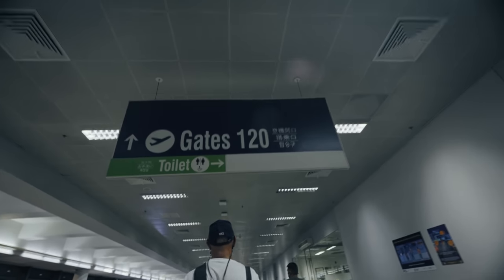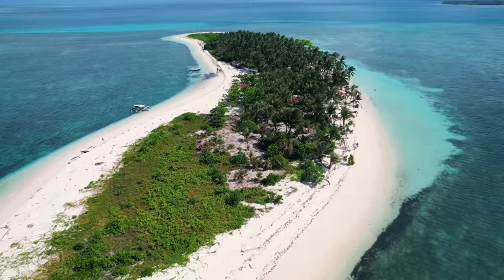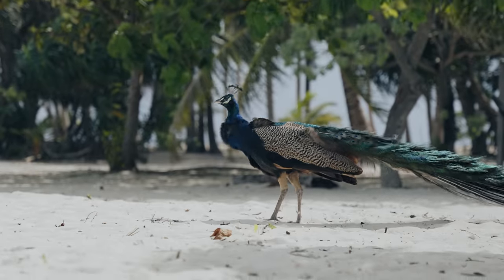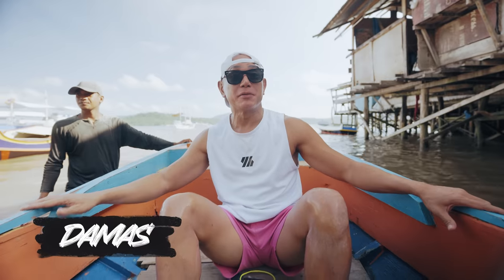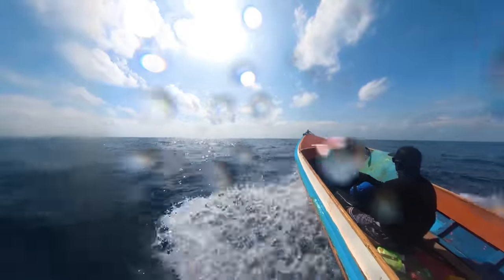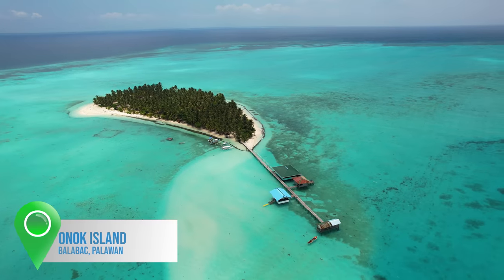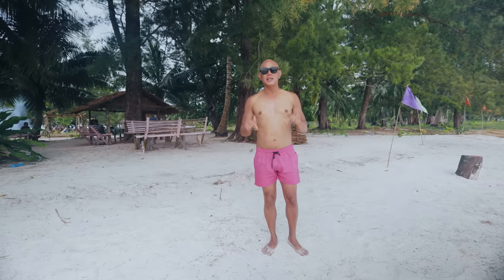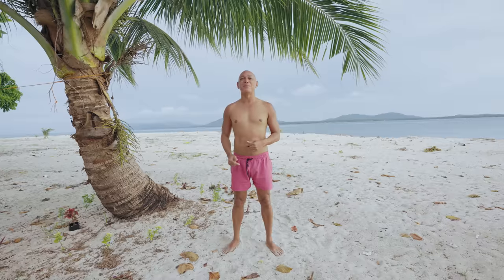Balabac: Postcard Perfect Islands at the edge of the Philippines' Last Frontier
7 Islands in 3 days (travel time included)

Palawan is one of the country's top destinations with El Nido, Coron and Puerto Princesa as the more known spots most likely because of its accessibility to tourists.
This time we are taking you on a journey to one of the least explored places of the province yet probably one of the, if not the best, and idyllic place for an adventure.
We are going to the furthest point of the country on the west side. It's so distant that we had to fly to Puerto Princesa, take a ride to Buliluyan Port before taking a boat ride to the town proper. Balabac is so far that it's very close to neighboring Malaysia.

Join us as we go on a scenic adventure to the unspoiled Balabac!

Special thanks to:
Jake Still for letting us use his music: “Under This Weight”

Special thanks to Ms Petite Buenconsejo